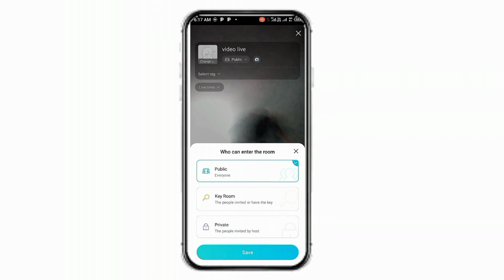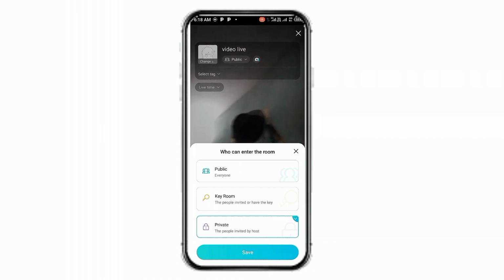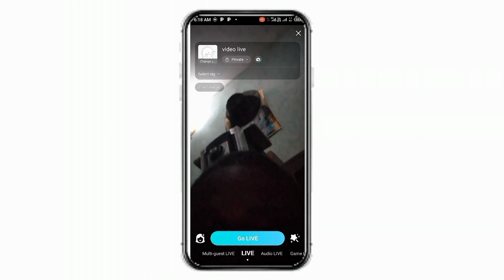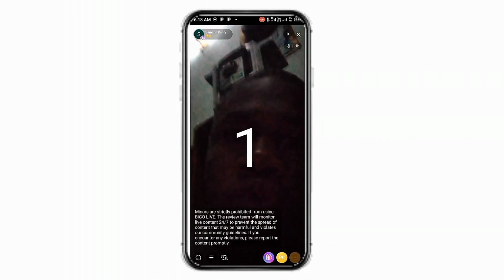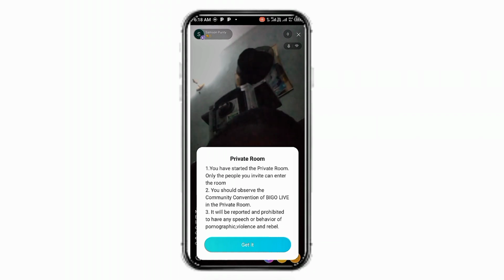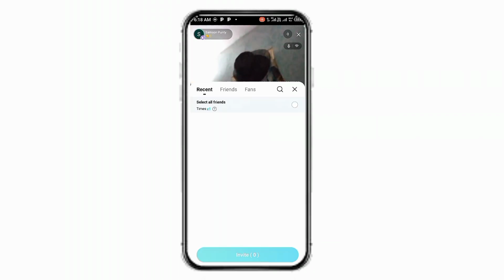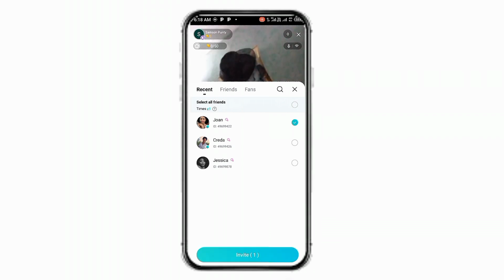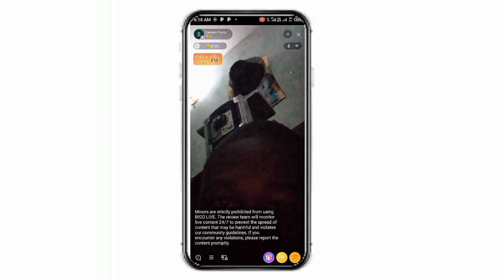How to host a private Livestream on BIGO live